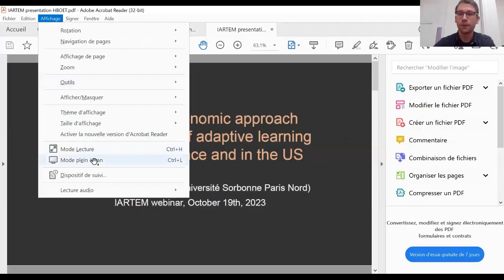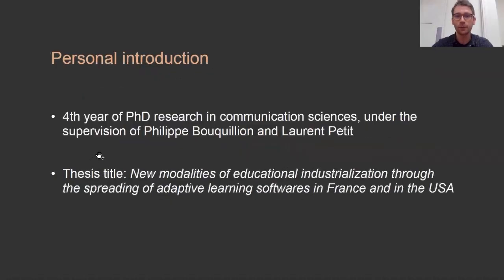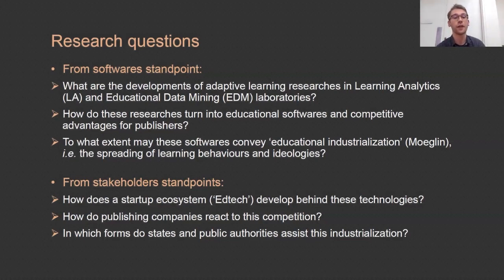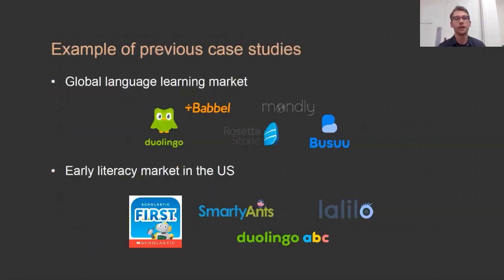Adaptative learning softwares in France and in the US: social and economic approach - Hubert Boet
This presentation was delivered during an IARTEM Webinar.
For more information on IARTEM (International Association for Research on Textbooks and Educational Media) please check our

Hubert Boët is a PhD researcher in communication sciences at LabEx ICCA (Université Sorbonne Paris Nord), working on the new modalities of educational industrialization through adaptive learning softwares in France and in the United States. Under the supervision of Philippe Bouquillion and Laurent Petit, he first studies in which forms of educational data mining and learning analytics research come out of laboratories to spread into the educational markets (from Pre-K to professional development). Subsequently he works on the stakeholders strategies (startups, publishing companies, public authorities) to support or mitigate the development of these technologies.